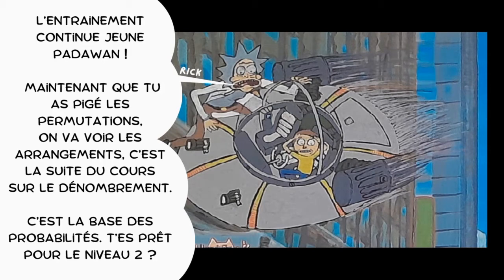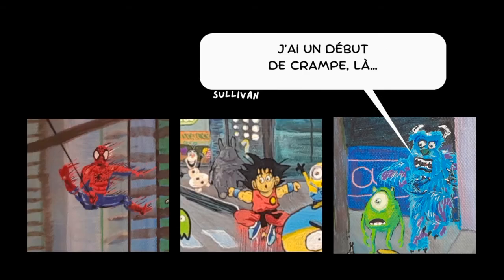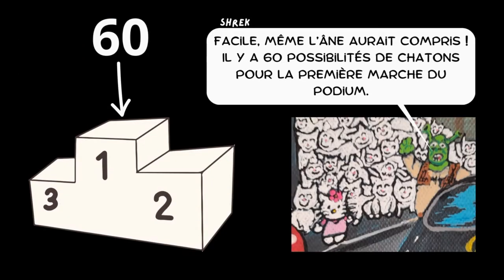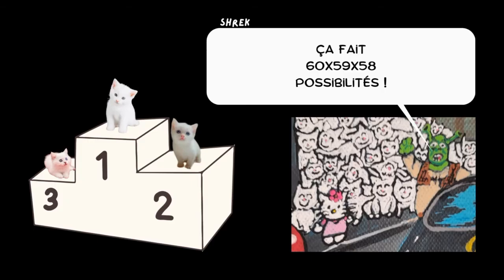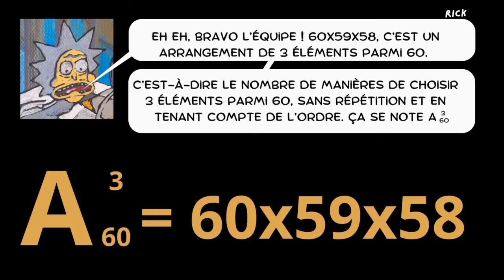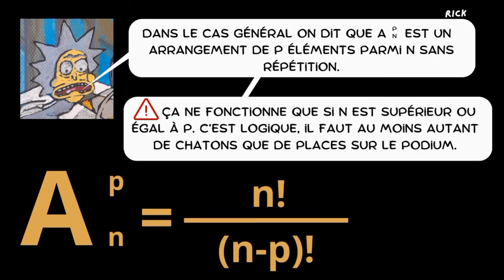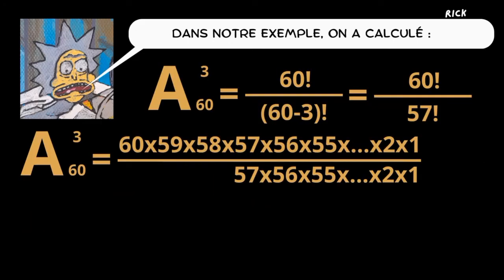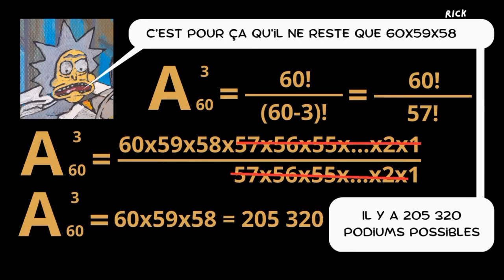Les arrangements sans répétition expliqués SIMPLEMENT avec les voix de Rick & Morty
Chaîne pédagogique labellisée FNEGE. Les arrangements (sans répétition) expliqués par Rick à Morty (avec des voix IA). C’est le second épisode du SAVE KENNY PROBABILITY CHALLENGE, une série de vidéos pour comprendre les probabilités de manière simple et amusante. On débute par le dénombrement, la base des probabilités. A l'ultime épisode de la série, vous serez prêts à trouver par vous-même la probabilité que Kenny survive ! Vous aurez aussi atteint un niveau fin de L1 en probabilités.

Dans cet épisode on voit qu'un arrangement correspond au nombre de manières qu'il y a de choisir p éléments parmi n lorsque la notion d'ordre a une importance. Un arrangement (sans répétition) de p éléments parmi n est égal à n! / (n-p)! avec n supérieur ou égal à p. L'exemple type est le nombre de podiums possibles lors d'une course de n participants. Comme il y a 3 places sur un podium, dans ce cas p=3.

Un grand merci à Zoé Jiggins pour la traduction et à Agathe Wippler pour le montage. Elles ont donné vie à mon storyboard avec les voix reconstituées par des intelligences artificielles et encore un montage super soigné. Elles sont en première année de double licence cinéma et gestion de l’université Paris 1 Panthéon-Sorbonne, une formation d'excellence avec laquelle je prends beaucoup de plaisir à travailler ! A bientôt pour de nouvelles aventures !

POUR LES ENSEIGNANTS

Vous souhaitez utiliser mes vidéos pour vos cours, super ! Voici un petit guide pédagogique à télécharger pour vous donner des idées et faciliter l'appropriation des contenus